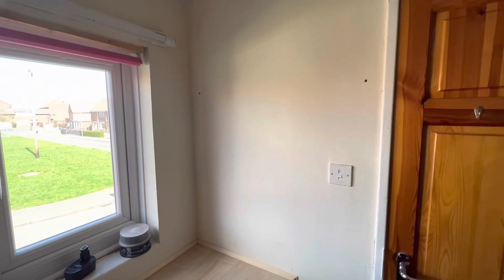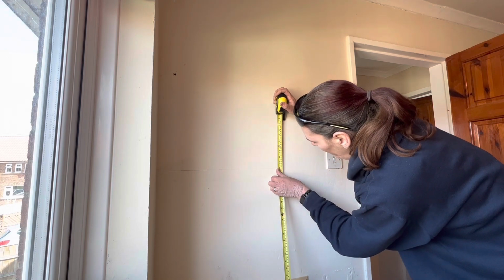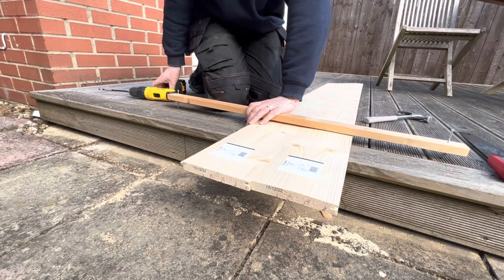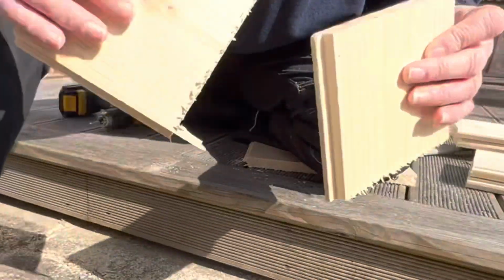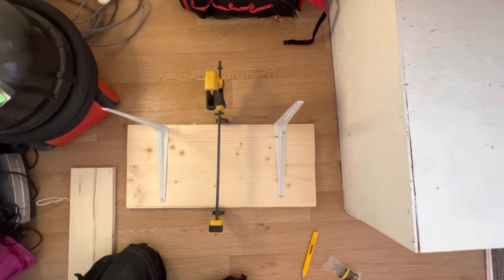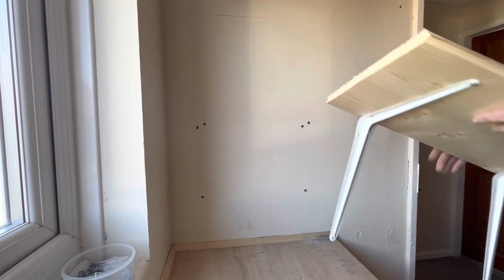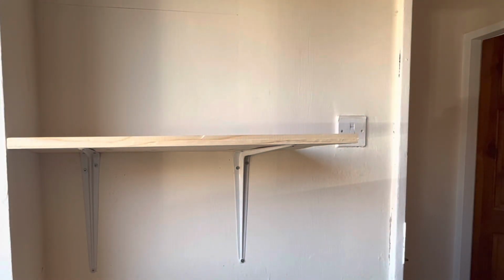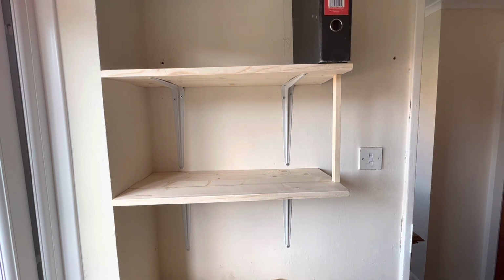Fitting a small shelving unit ￼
In today’s video, we will be fitting two shelves in my office and showing you the easy way to do it ￼￼